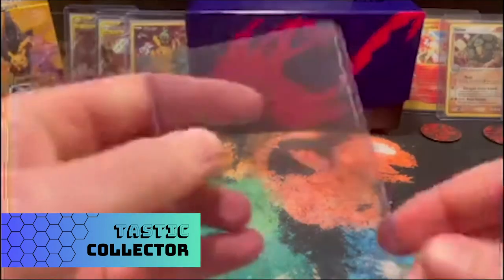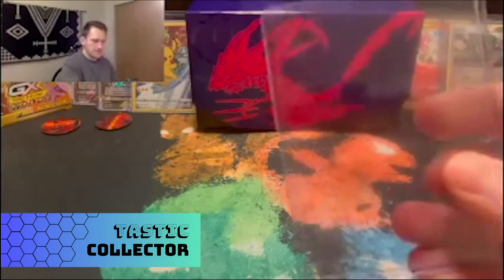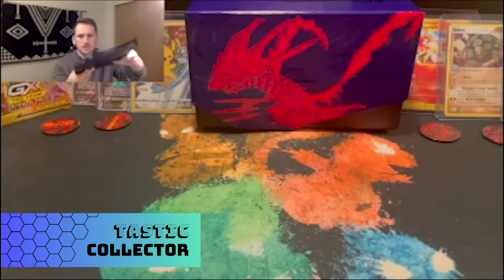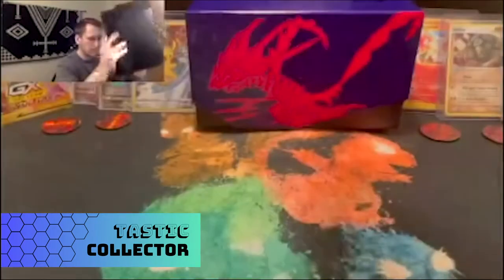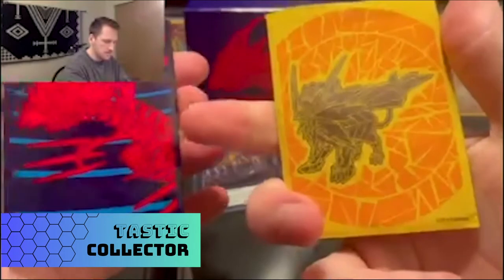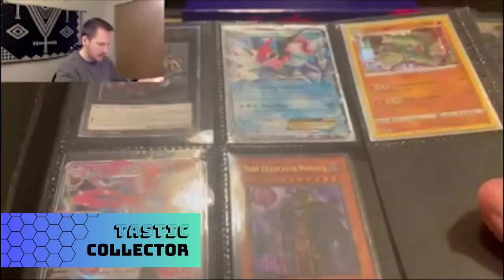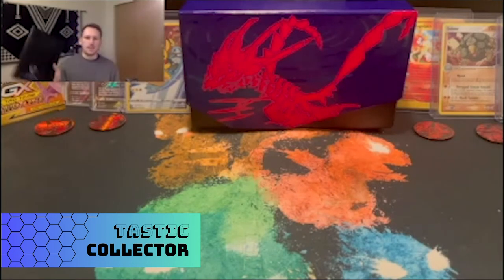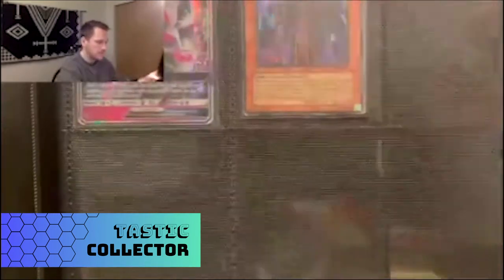Protect Your Cards | Card Guardian Binder Review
My honest review of the Card Guardian - 9 Pocket Binder.